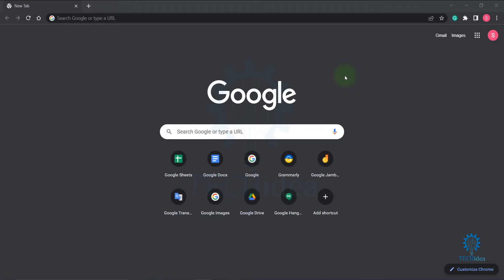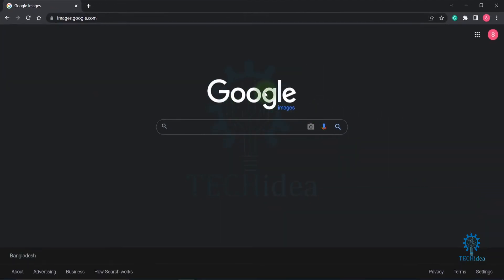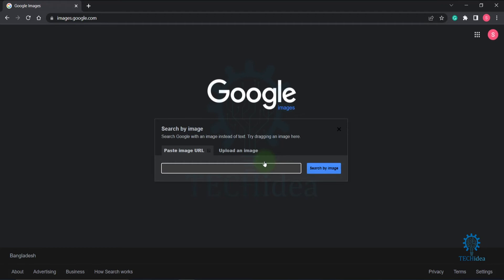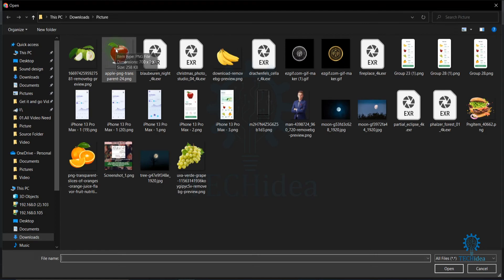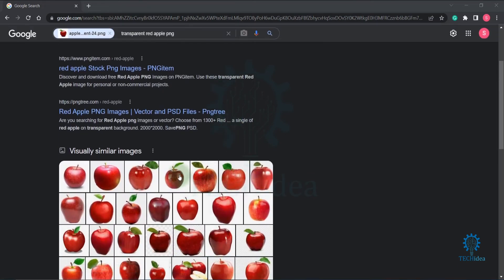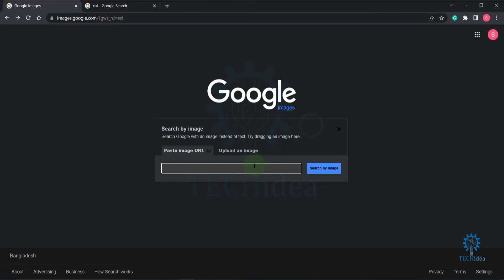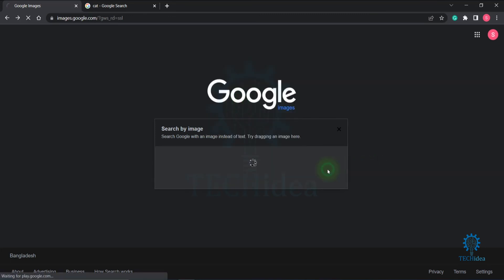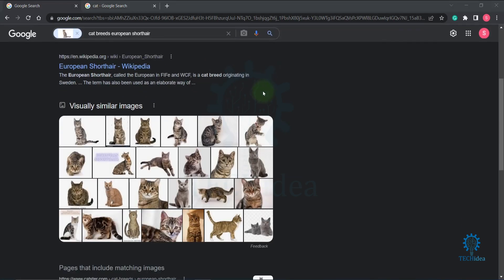How to Use Google Reverse Image Search 2025 [New Method]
How to Use Google Reverse Image Search?